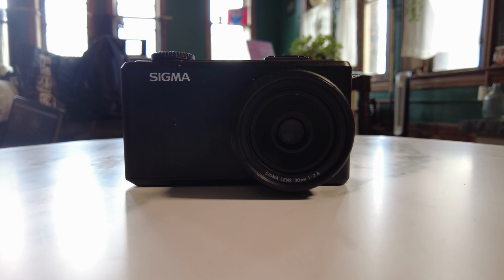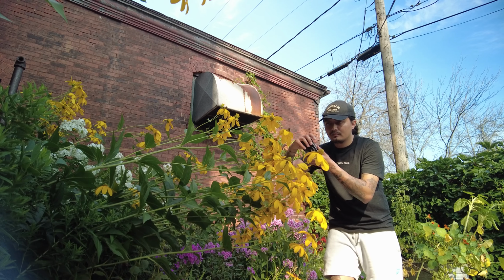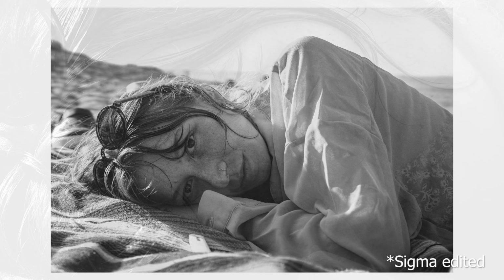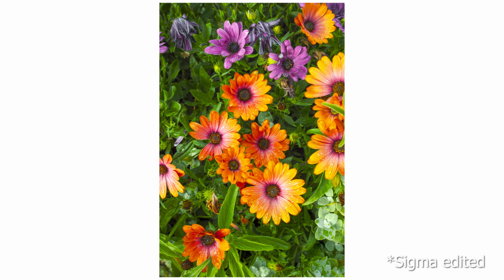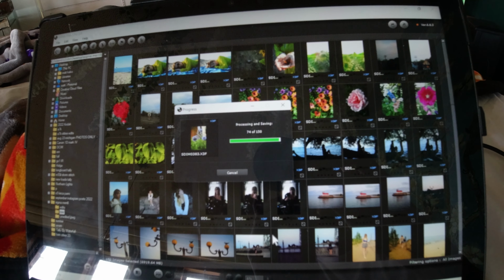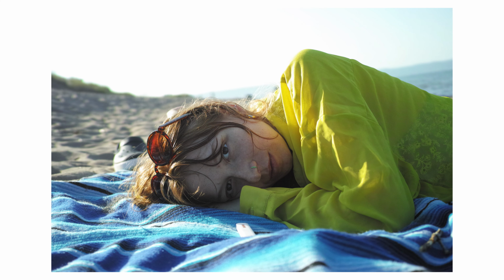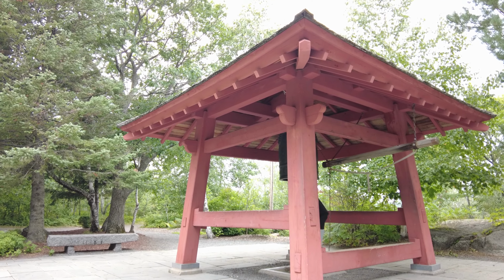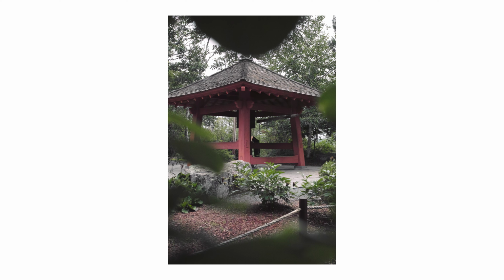Camera Classics: The DP2 Merrill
Sigma lived up to its name when producing these old Foveon and Merrill sensors. The imaging is one of a kind, and the shooting experience is for better or worse.

If you're looking for a camera that will give you beautiful images, the DP2 Merrill is a great choice. This camera is perfect for photographers who want to capture the beauty of the world around them. We'll take a look at the features of this camera and see what makes it a great choice for photo enthusiasts.